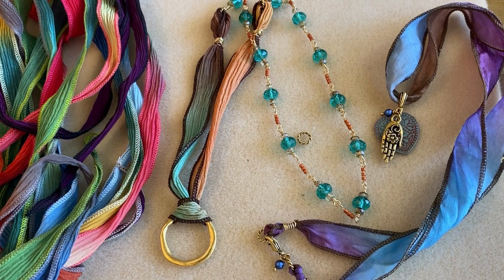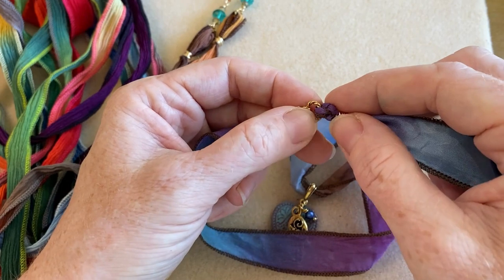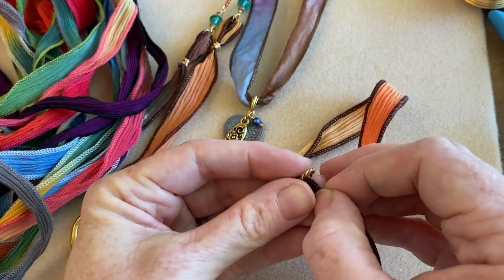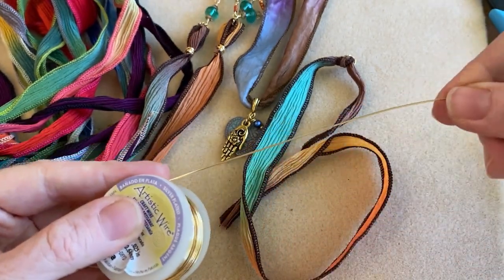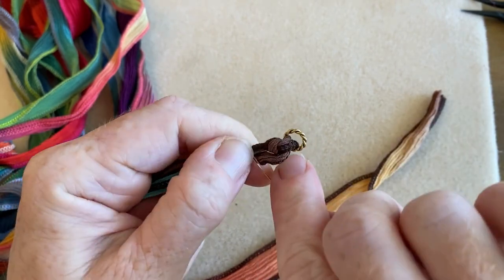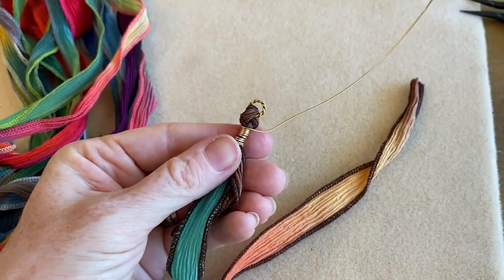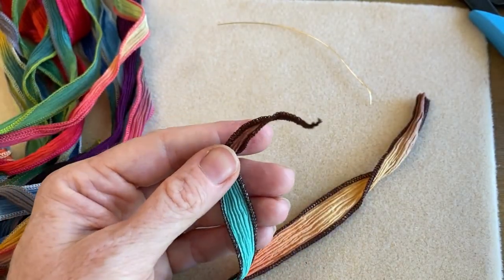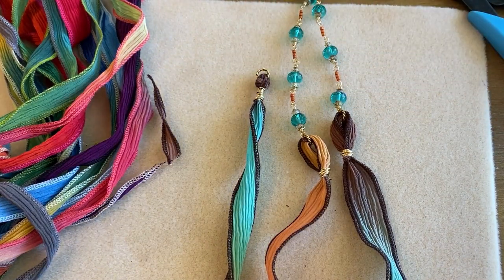How to Finish Silk Ribbon Ends with Wire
Silk Ribbon makes a gorgeous addition to a jewelry project and this video teaches you how to finish the ends with wire so that you can easily attach chain, clasps, and other components. The technique involves first adding a jump ring to your ribbon and then wire wrapping the ribbon so as to secure the ends.